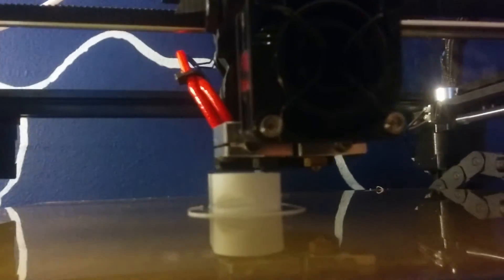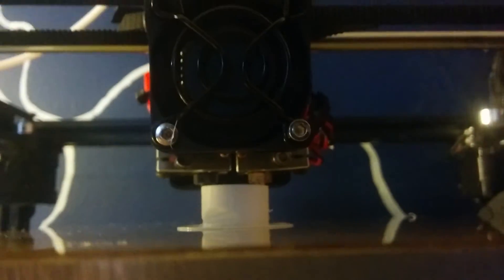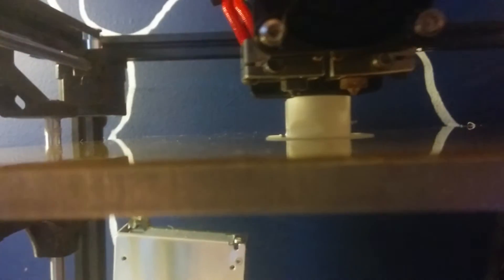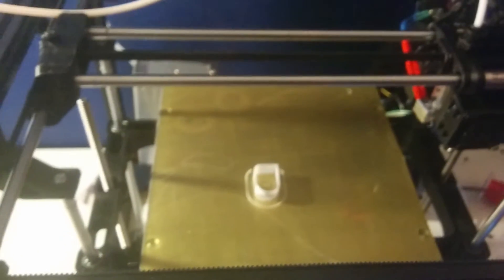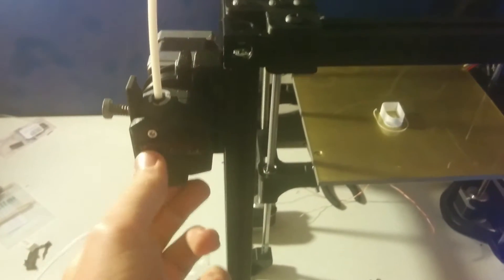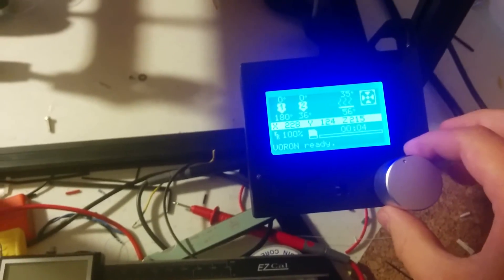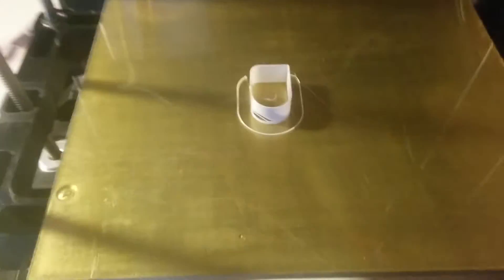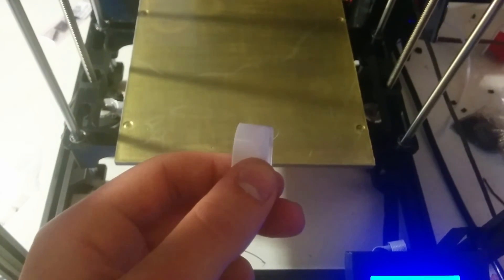Voron XV first print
My first print with the Voron corexy, I will do a more detailed rundown later of some of the changes I did to the original design